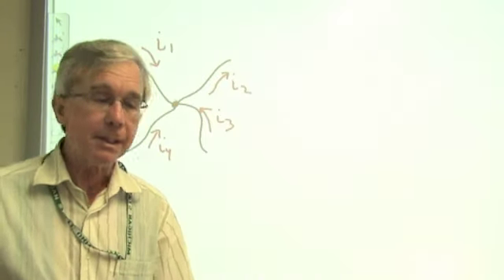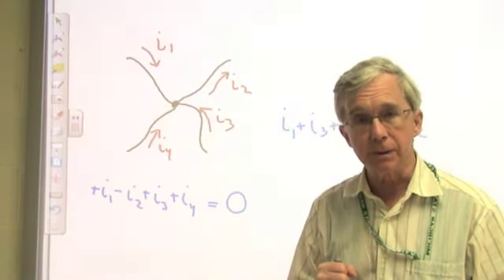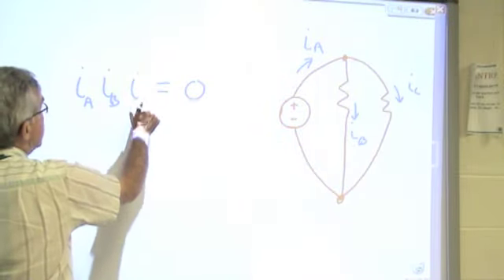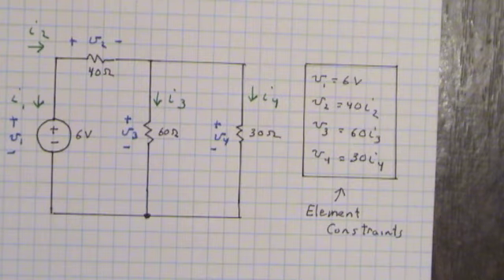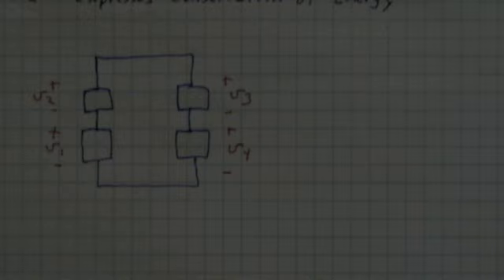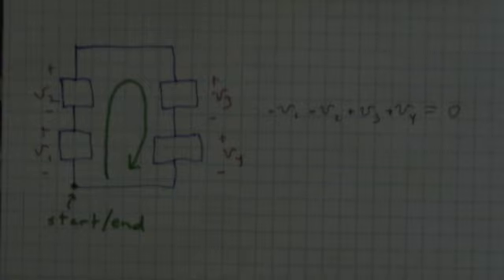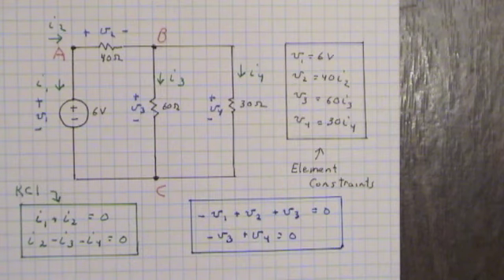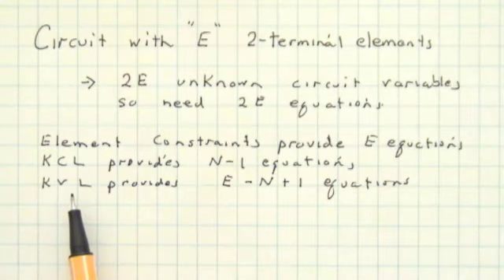ECE 201 Lesson 3. Kirchhoff connection constraints on current and voltage.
This lesson discusses Kirchhoff's Current Law (KCL) and Kirchhoff's Voltage Law (KVL). It describes the physical origins of the laws and how to implement them in a given circuit. KCL and KVL describe 'connection constraints'. Combined constraints (element constrains) and connection constraints) are used to solve a circuit for all voltages and currents.